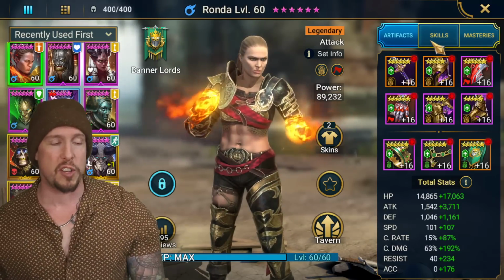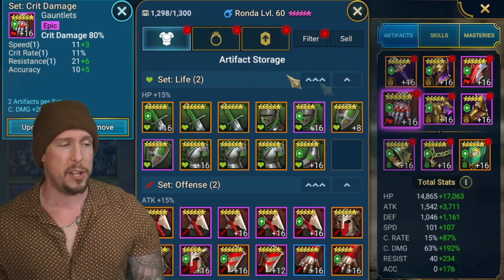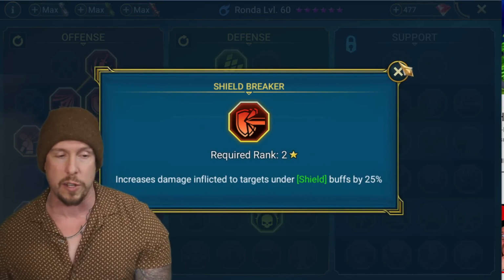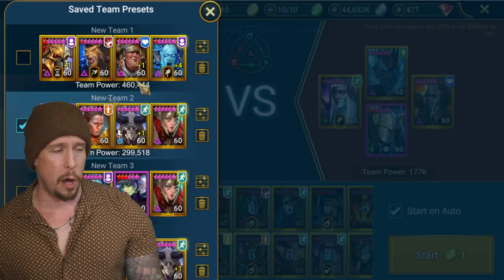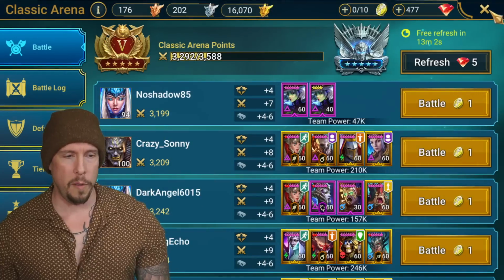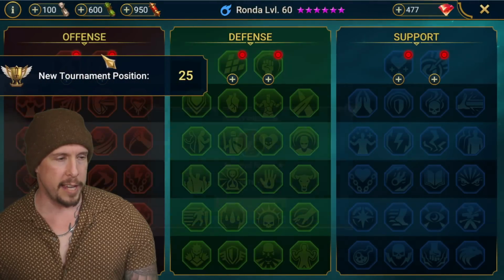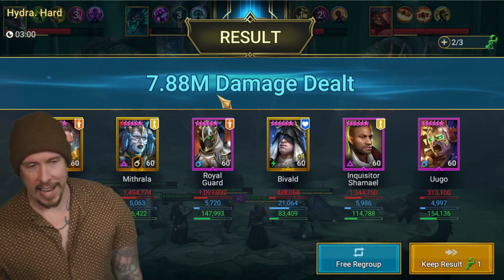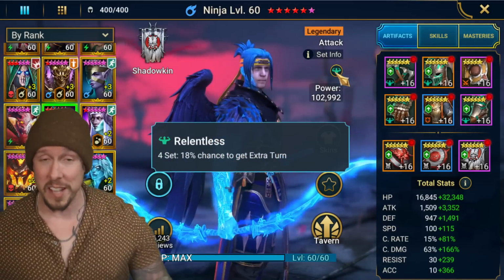RONDA CAN OUT-DAMAGE NINJA?!? (BUILD & REVIEW)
RAID Shadow Legends | Ronda Build, Guide & Masteries

Today in RAID Shadow Legends we'll review the new champion chase free Legendary champion Ronda. I'll review my favorite build for pvp and share my first impressions of this champion. Enjoy!